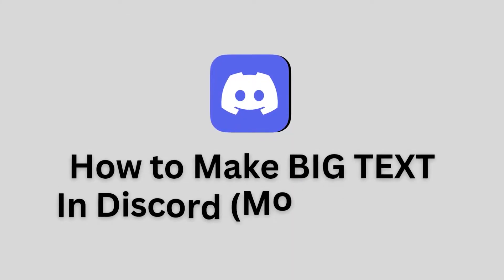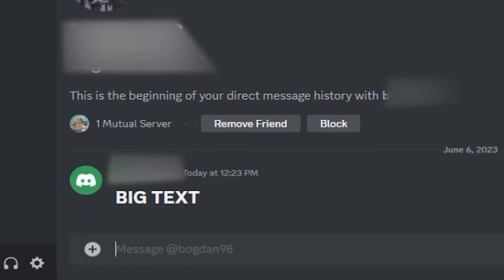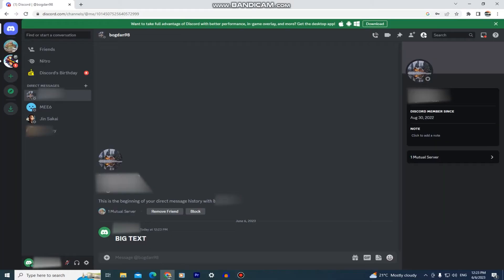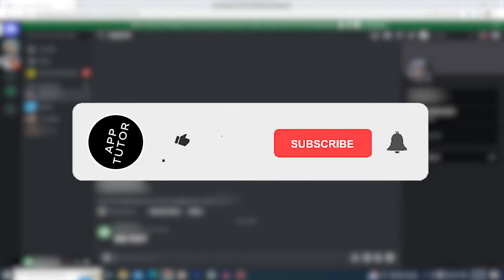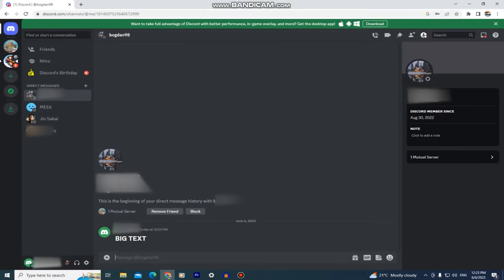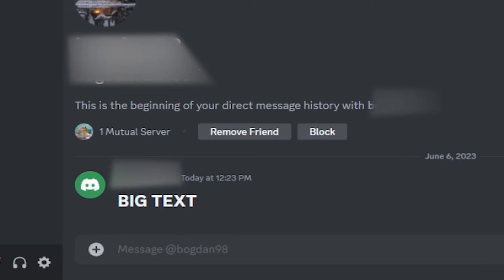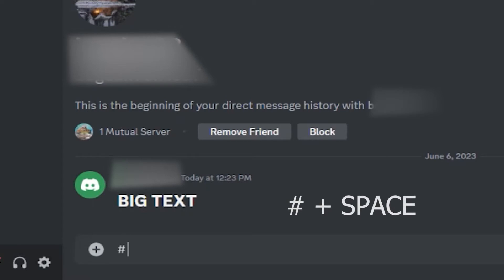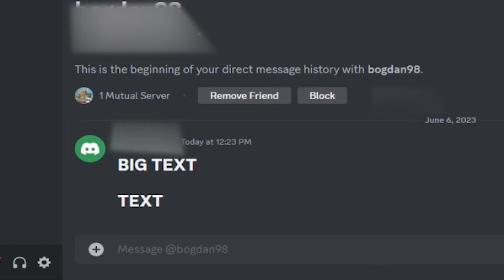How to Make BIG Text in Discord - Send Bold & Bigger Text on Discord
Are you tired of your messages blending in with the crowd in Discord? Do you want to grab everyone's attention with bold and impressive text? In this step-by-step tutorial, we'll show you how to make big text in Discord and make your messages stand out from the rest.